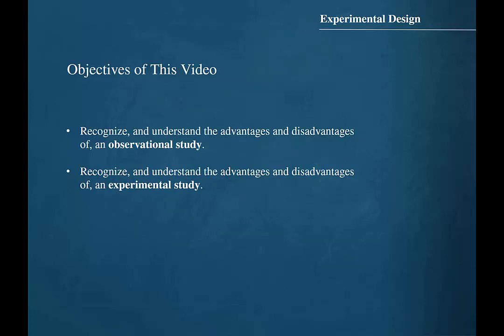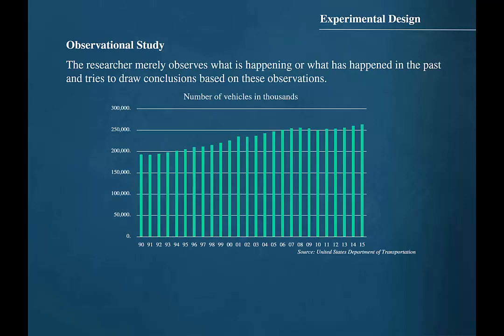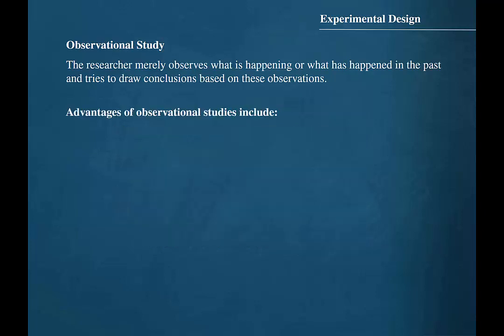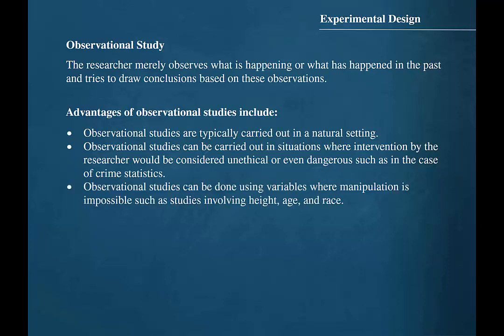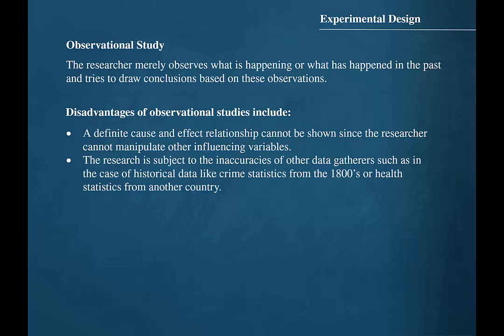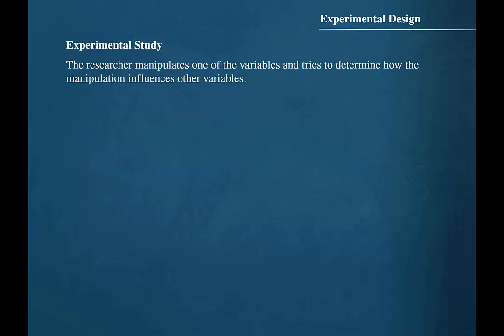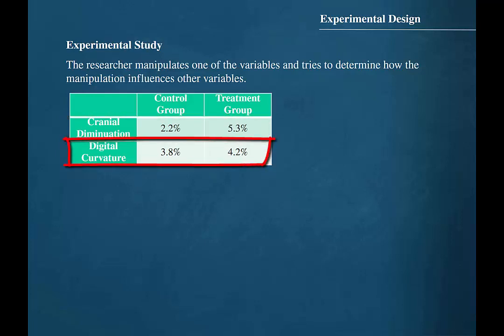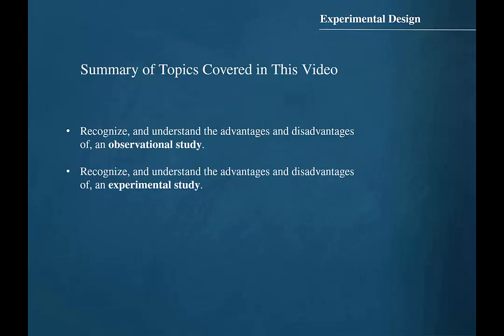1.4 Experimental Design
Experimental Design